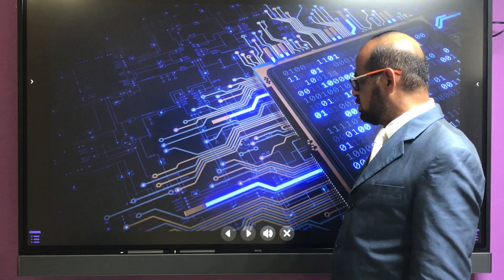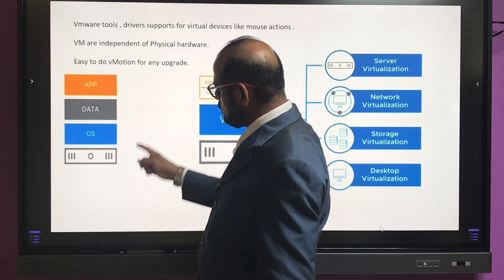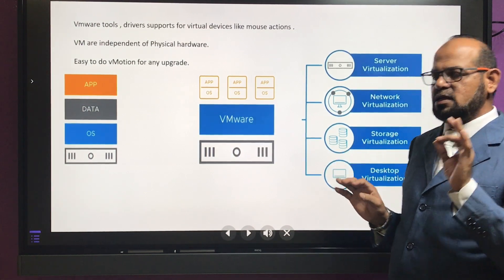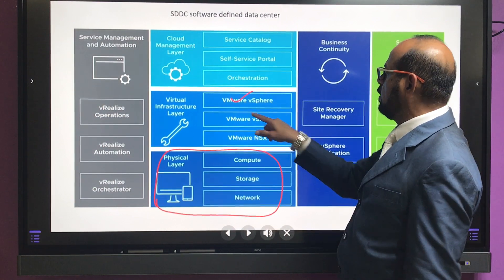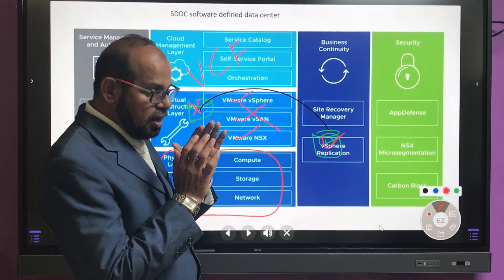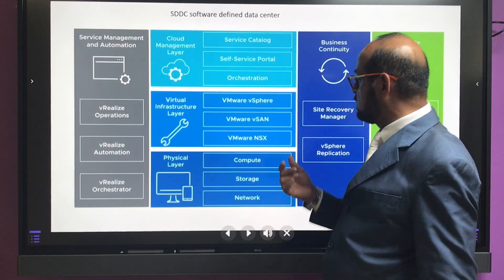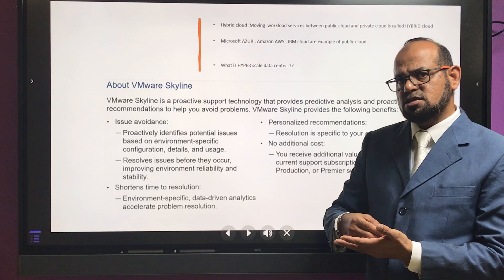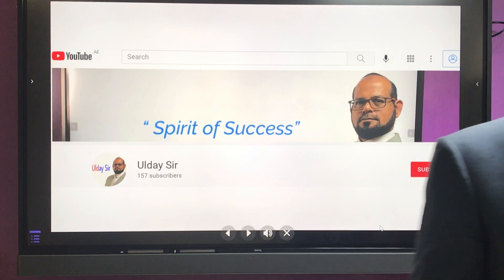3 || vSphere 7 course || virtualization || English || free education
education free just see my videos full to get deep knowledge